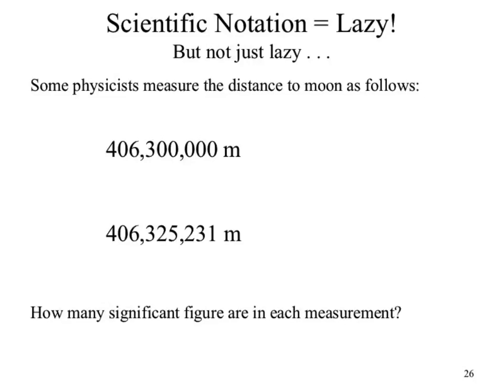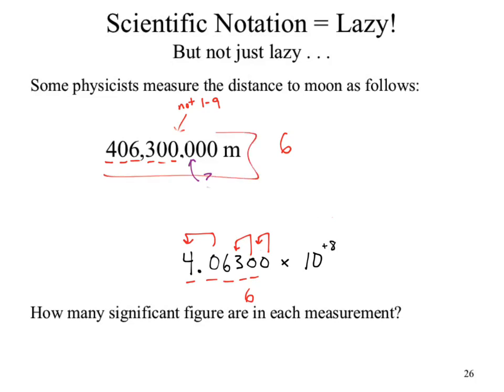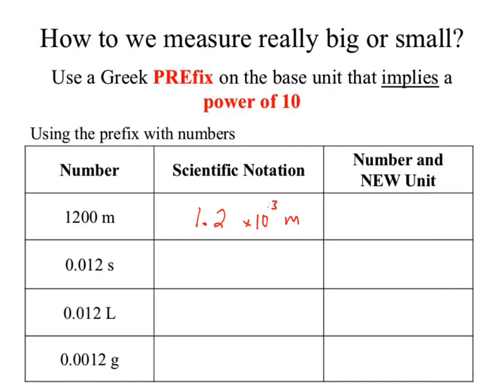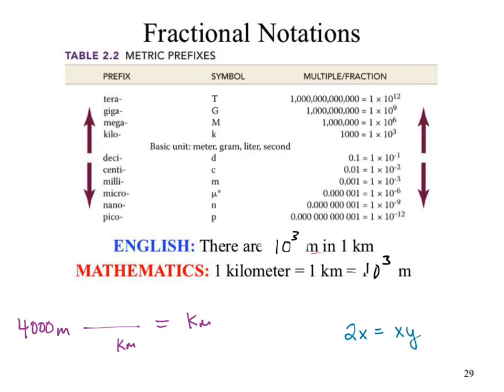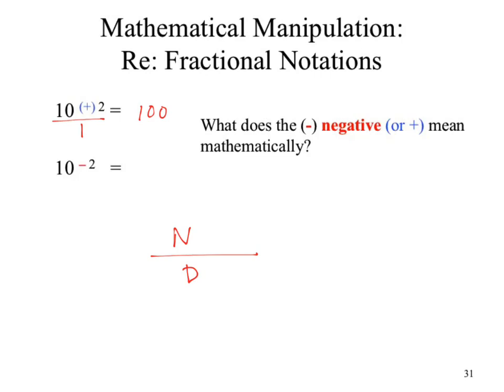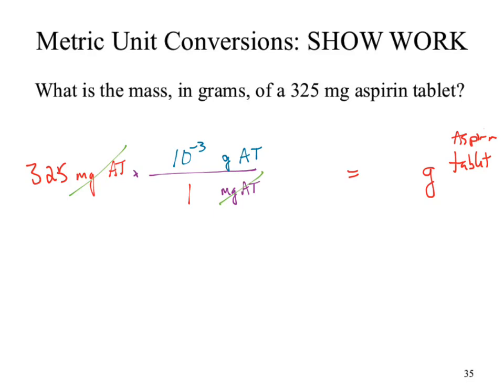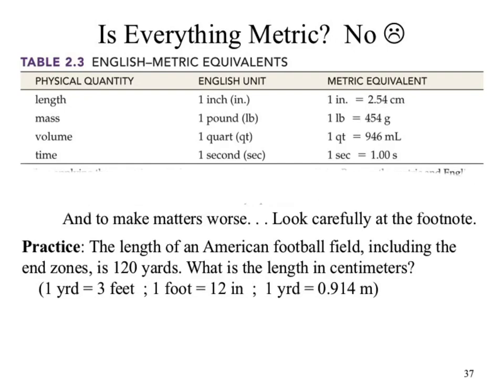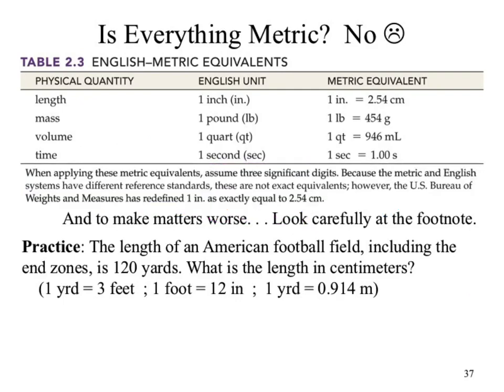CHM130 SP18 06a calcs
primarily just calcualtions, that everyone thought was stupid. but when you all get the answers wrong I will be the last one laughing, hahahaha. actually I wont laugh, I'll probably cry. please dont make me cry.